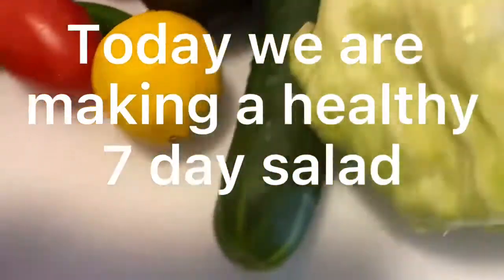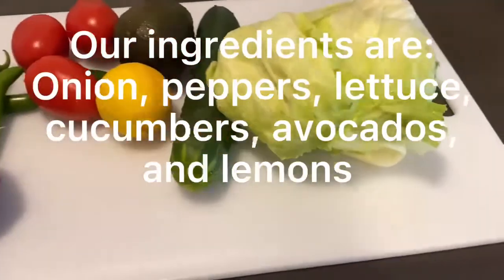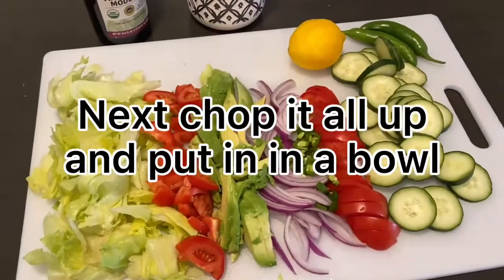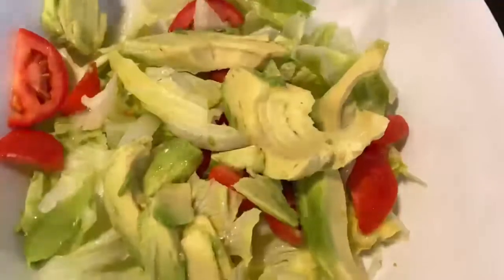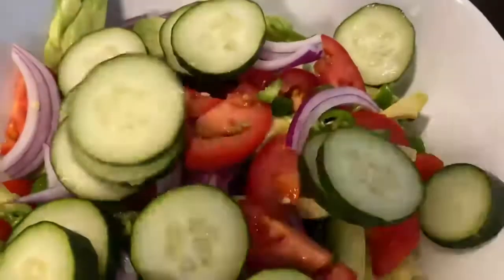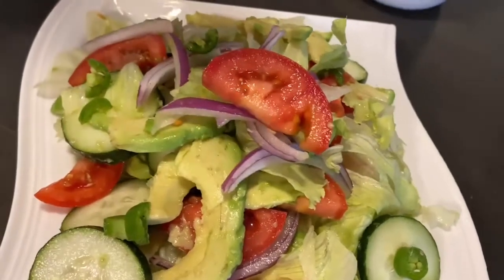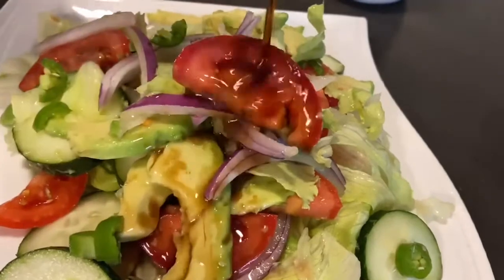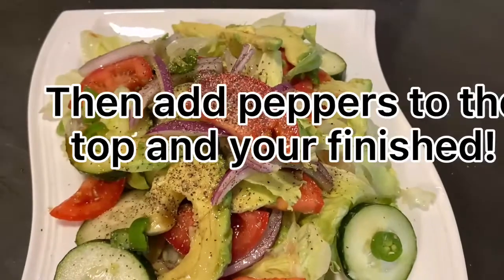how to make a 7 day healthy salad!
This is perfect for just a small little 7 day diet!